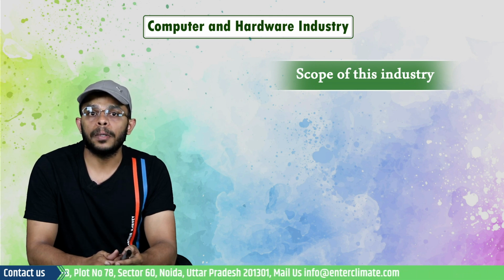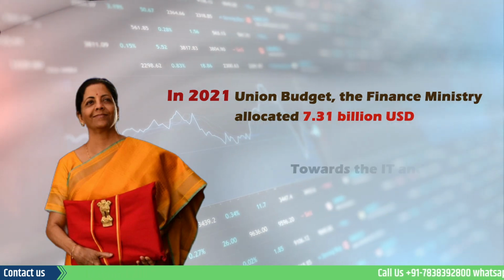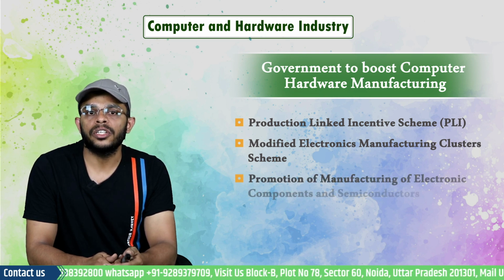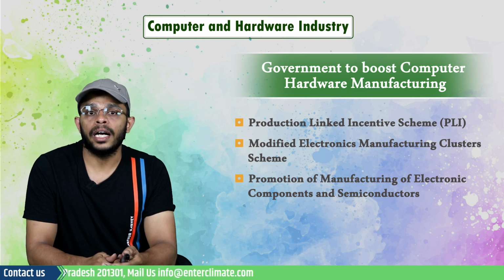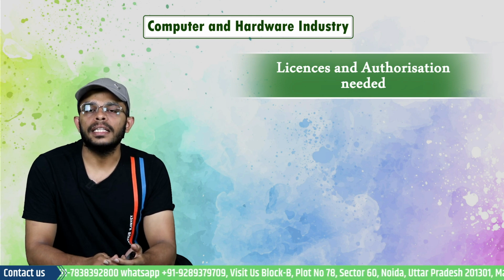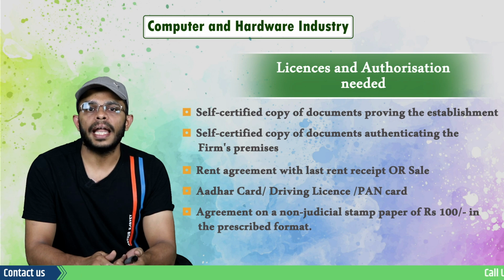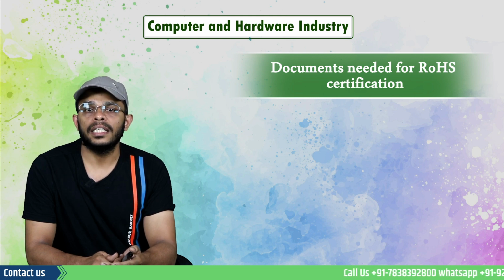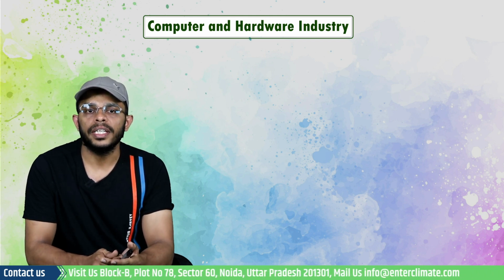Set up Computer and Hardware Manufacturing Industry | Computer Hardware Global Market | Enterclimate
As we all know about the growth, the IT industry has shown in the past decade. And this growth would not have been possible without the computer and hardware manufacturing industry. When we say computer hardware, we refer to the computer and the peripherals that are needed to run these services. The computer and hardware manufacturing industry have also grown significantly in the past decade and has been providing essential tools needed to run the IT industry.

The Steps taken by Government to boost Computer Hardware Manufacturing.

To position India at a global level in Electronics System Design and Manufacturing and to accomplish the vision of the National Policy on Electronics 2019, three schemes were introduced, by the government. The Production Linked Incentive Scheme (PLI), The Modified Electronics Manufacturing Clusters Scheme or EMC 2.0 and Promotion of Manufacturing of Electronic Components and Semiconductors (SPECS).The first scheme, the Production Linked Incentive Scheme (PLI) for IT Hardware was notified by the government in March 2021. India allowed 100 per cent FDI in business and management consultancy services, computer consultancy services, data processing, technical testing services and market research services under the automatic route. As a result, From April 2000 to March 2021, India received FDI worth 71.05 billion USD in computer software and hardware manufacturing.

The Licenses and Authorization needed to setup a Computer and Hardware Industry. So apart from standard licenses like Business registration, factories license, and Consent NOC the facility will need BIS Registration Which is necessary for all the electronics products that are sold in India, which are listed under the Compulsory Registration Scheme (CRS ) governed by the government of India. It gives a third-party guarantee of the quality, safety, and reliability of products to customers.

Documents needed in this regard are:
• Self-certified copy of documents proving the establishment of the Firm (Registration with State Government and Trade Licence/ Certificate of Registration issued by Company Registrar/ Registered Partnership Deed in case the applicant is a Partnership Firm / Certificate from a Chartered Accountant if the applicant is a Proprietorship)
• Self-certified copy of documents authenticating the Firm's premises (not older than 3 months)
• Rent agreement with last rent receipt OR Sale/ Lease Deed agreement OR
• Electricity Bill/ Telephone Bill /Water Bill OR
• Bank Statement/Pass Book containing the address of the sales outlet
• Aadhar Card/ Driving License /PAN card
• Agreement on a non-judicial stamp paper of Rs 100/- in the prescribed format.
• Location map of premises from some nearest prominent landmark.

Another important licence is the Restriction of Hazardous Substances or RoHS compliance certificate seeks to prohibit the use of hazardous substances in electronic and electrical equipment (EEE). RoHS certification is mandatory for EEE producers in India. It is subjected to various legalities and technical documentation like reviewal of particular documents which is a crucial step to getting the RoHS certification. Documents needed at this stage are
• Technical File
• Assembly drawings
• Materials declarations
• Test reports, and
• Specification/compliance certificates from all suppliers.
• Generic product information and description related to design structure.
• Risk evaluation of segments and subassemblies used
• Observations on raw materials, parts, and subassemblies.
• Documentation related to manufacturing and records of systematised standards, specifications, and compliance procedures.

The Scope and Market Overview of the Computer and Hardware Industry in India

The government of India has concrete plans to create a viable ecosystem to attract Indian and foreign companies to invest in the nation's electronics and IT hardware sector. This will involve the provision of fiscal incentives for investment, preferential market access to domestically manufactured electronic products, setting up of semiconductor wafer fabrication facilities and an industry-friendly and stable tax regime.